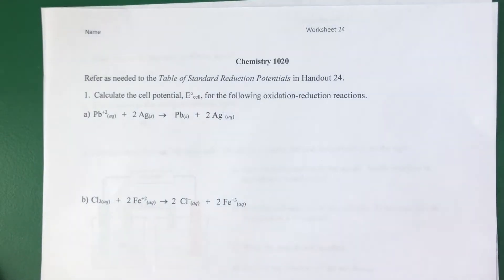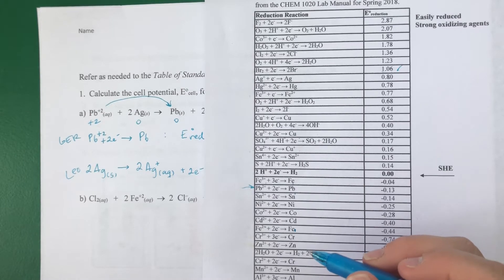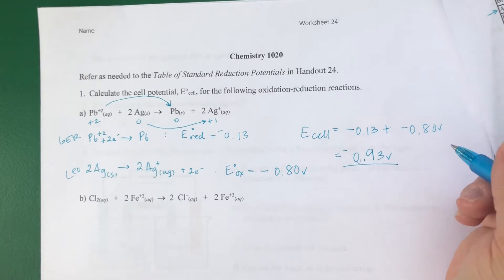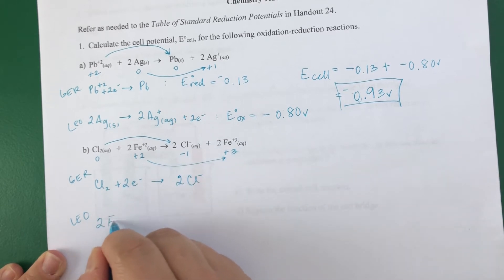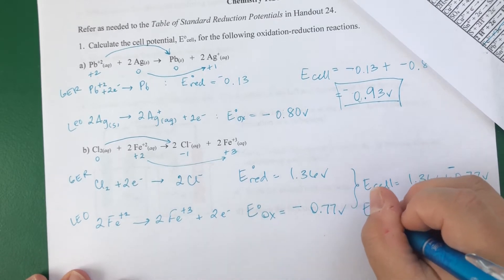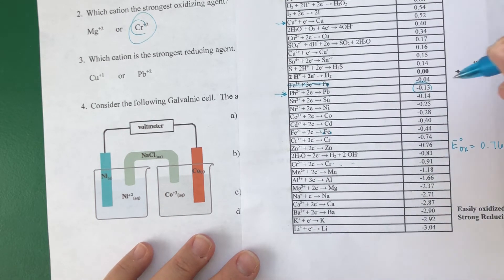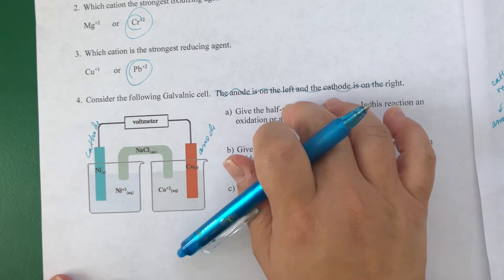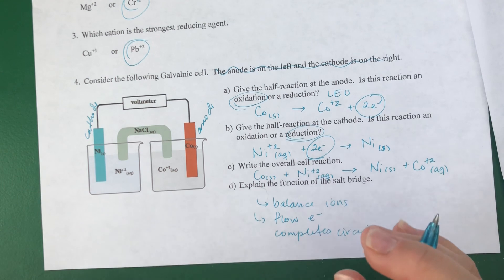Chem 1020: Worksheet 24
Galvanic cells